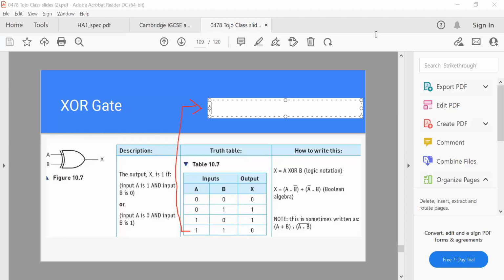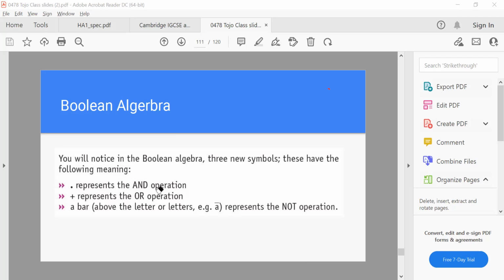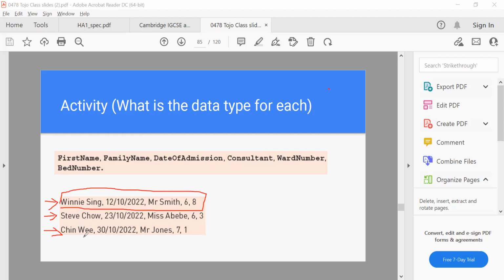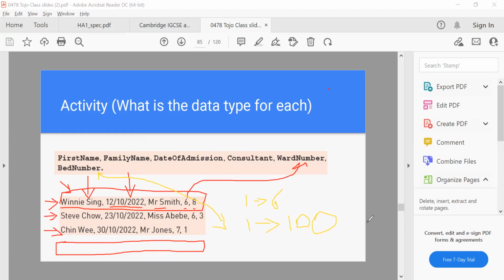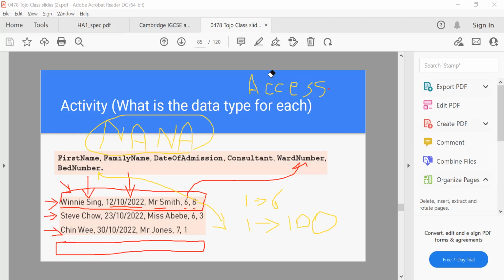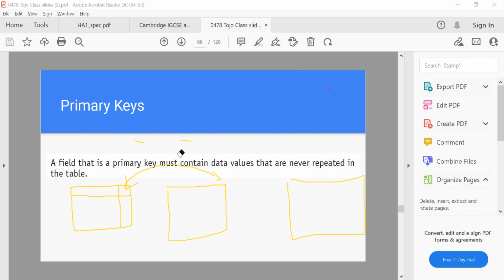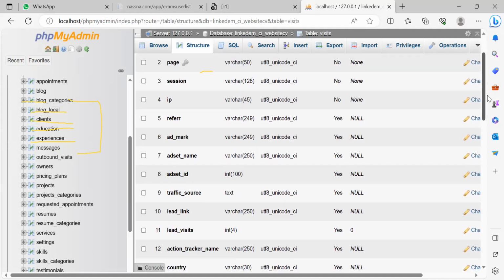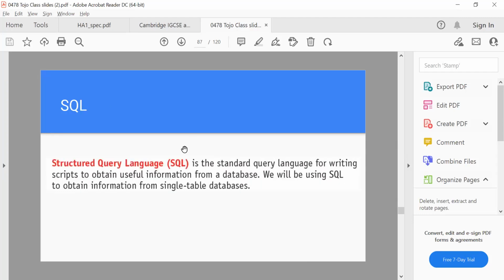0478 IGCSE video tutorial Class 4 (Part 2 - XOR Gate, primary keys & SQL Queries ) - Python tutor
Preparation for CS IGCSE 0478 / O-Level - Paper 2

1)5 minutes explaining XOR gate Boolean algebra
2)Revision on Databases
3)Explaining Primary keys
4)Explaining SQL queries with practice on a real Database table (MYSQL)